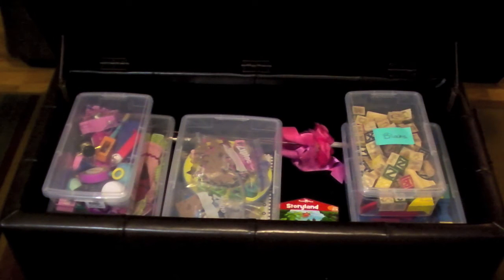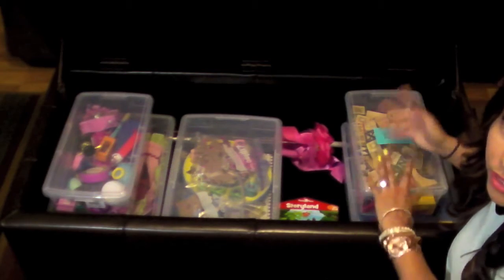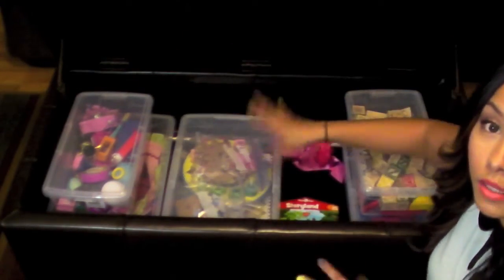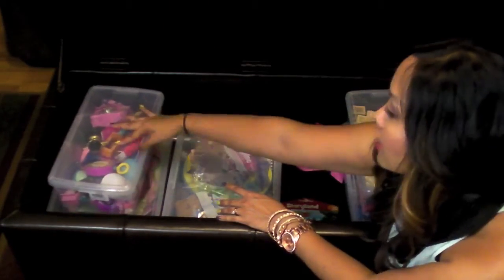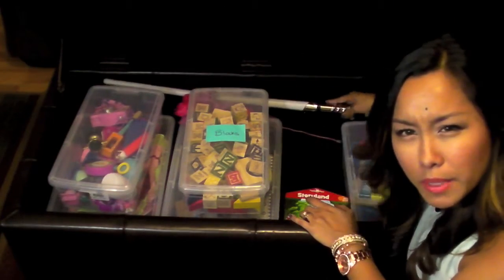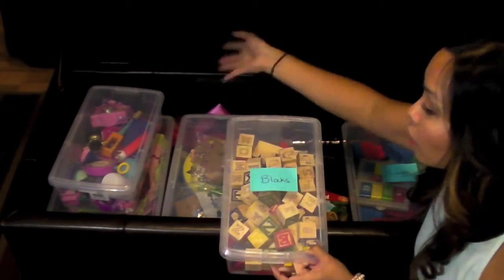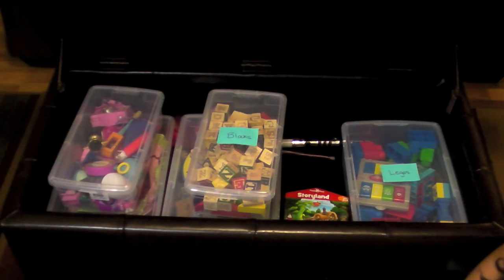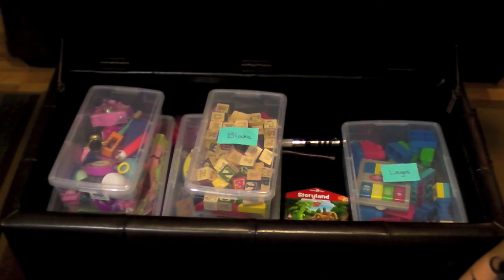How to Organize Toys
Hey peeps!  Here is another organization video!  This is just how I organize my daughter's toys in the living room area.  This has helped out a ton and this system really helps keeps the toys in order and I find that my daughter plays with them a lot more.  Love y'all!

I purchased my ottoman at TJ Maxx and the storage containers at The Container Store.